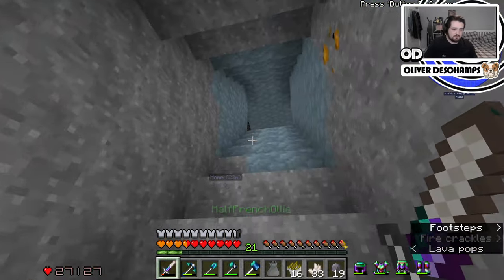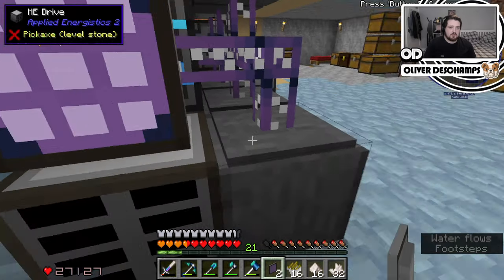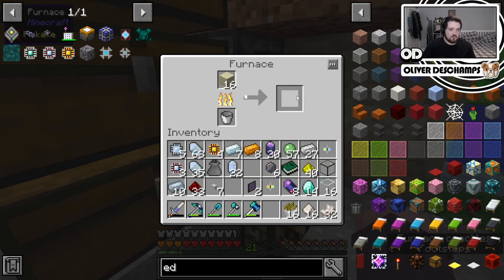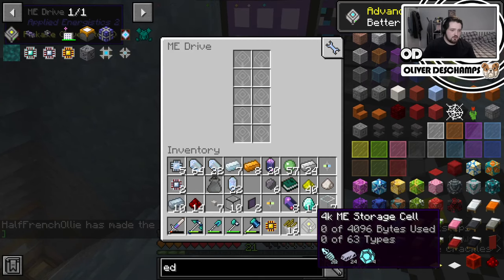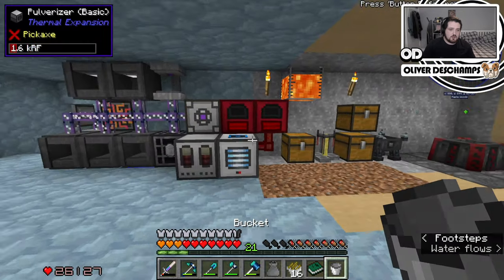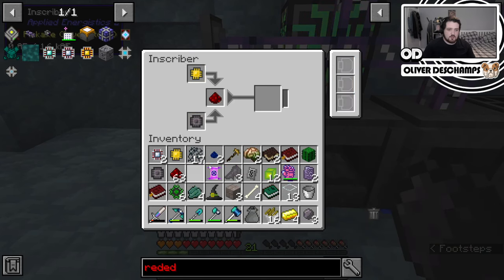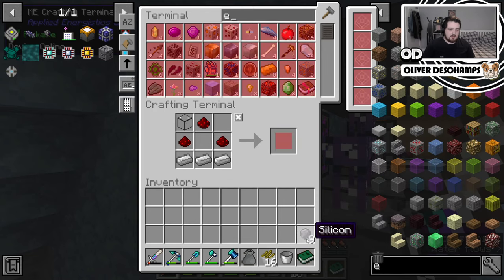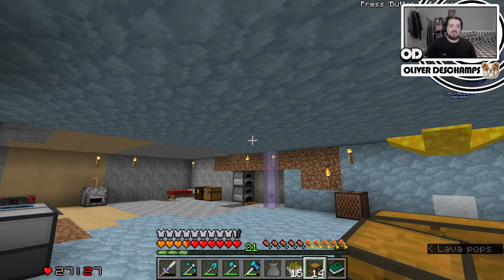BONUS VIDEO - DIGITAL STORAGE WOOO!!! - INSANE CRAFT EP18